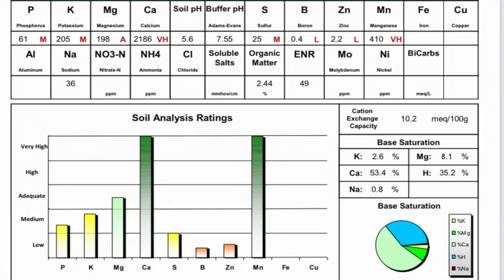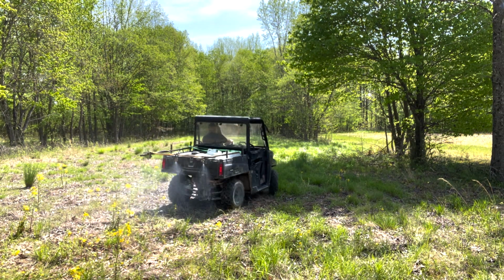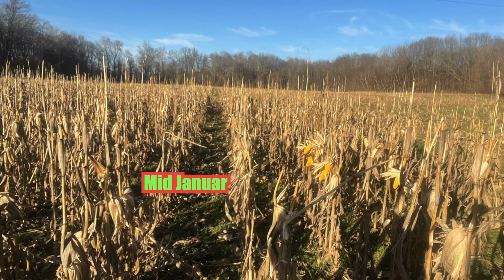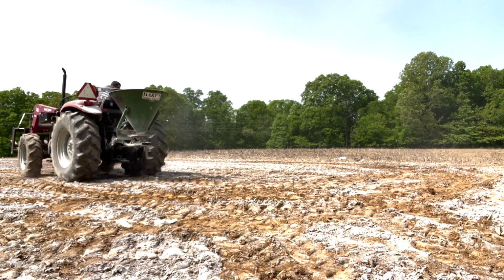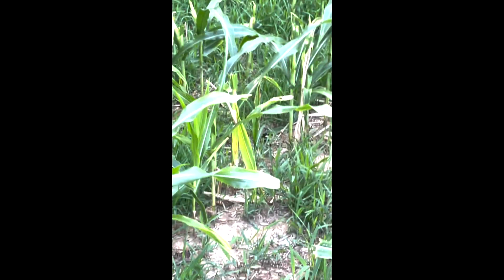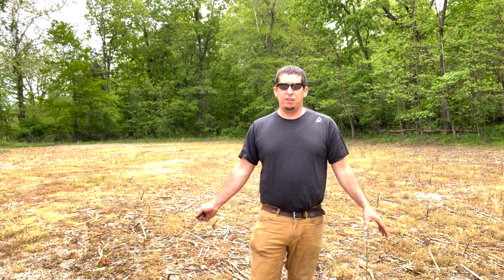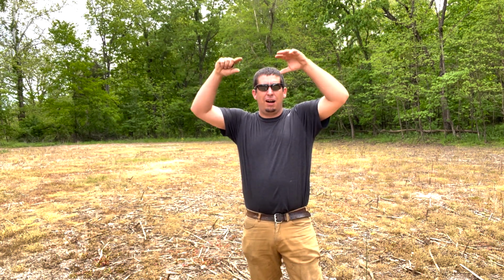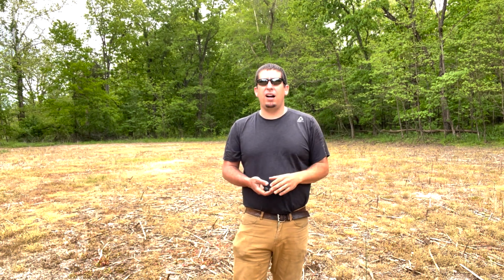HOW TO PLANT A CORN FOOD PLOT FOR DEER HUNTING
This video describes EVERYTHING you need to know about planting a corn food plot for whitetail deer hunting.